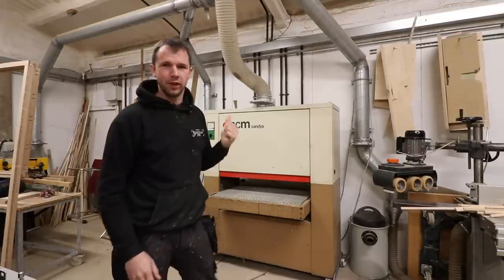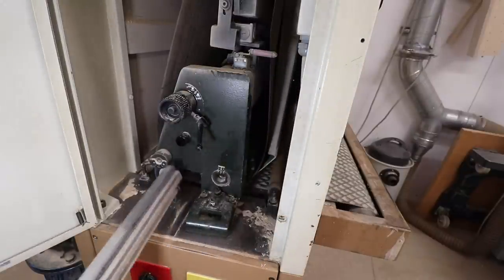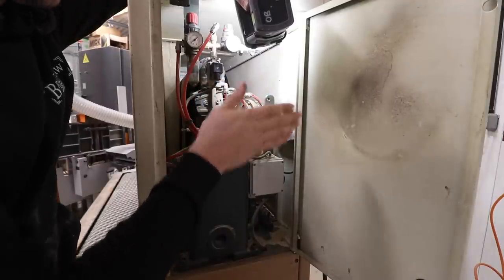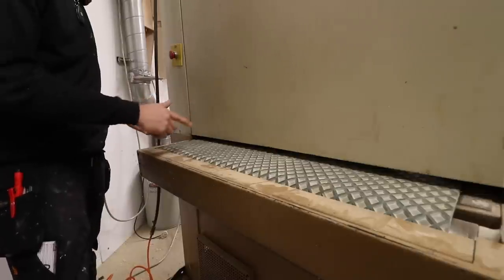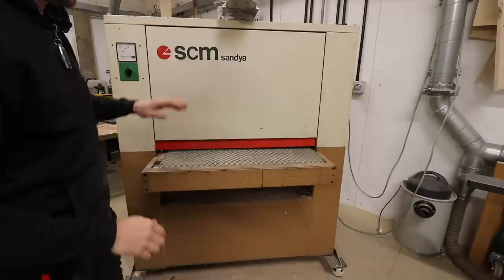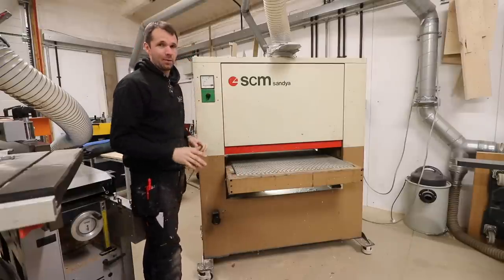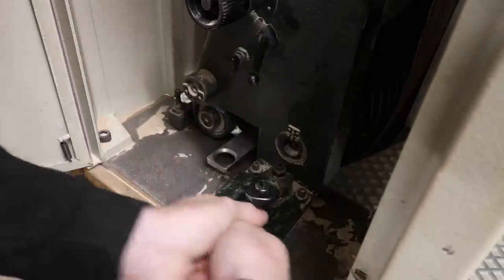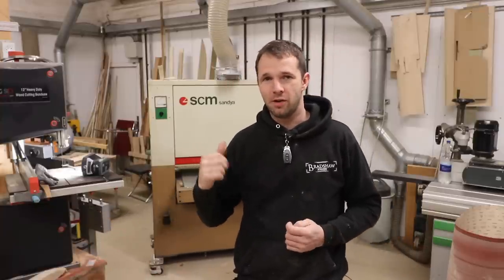Learn all about my Wide Belt Sander- Full machine Tour And Functions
Go follow my mate Ben!

Castors i used on the sander

A guide to help anyone interested in Wide Belt Sanders understand the functions of the machine and what to look for if purchasing a second hand model. This machine is a SCM Sandya Uno.

qpwoeirutyghfjdkslazmxncnv108